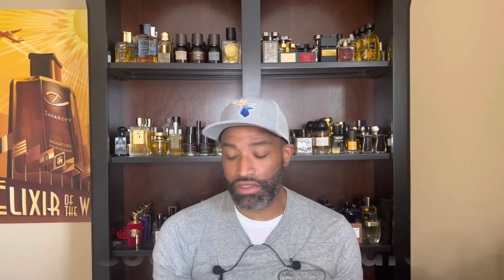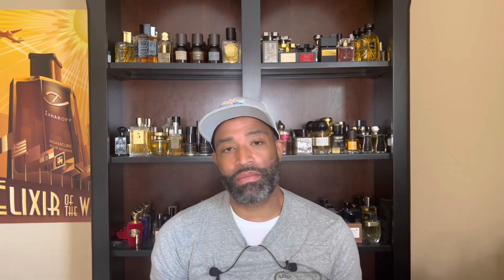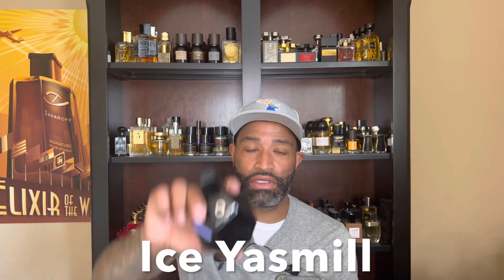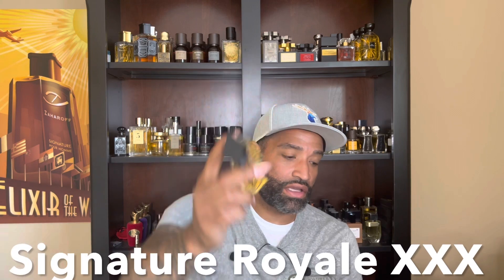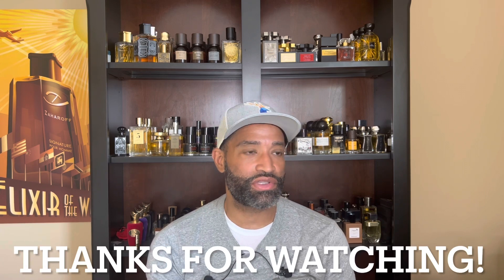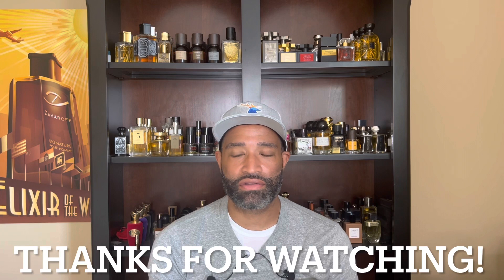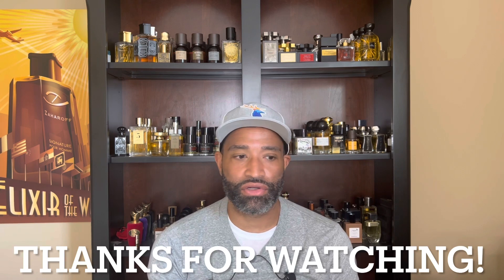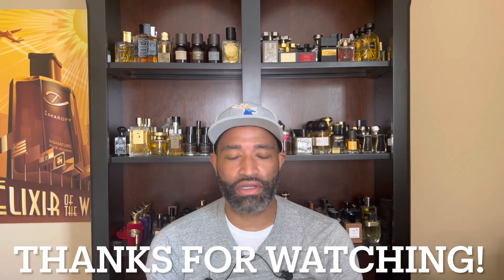Top Summer Fragrances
New video discussing some of my top picks for the summer.